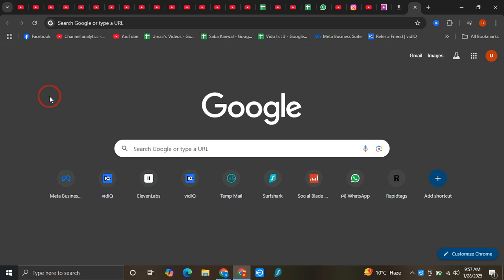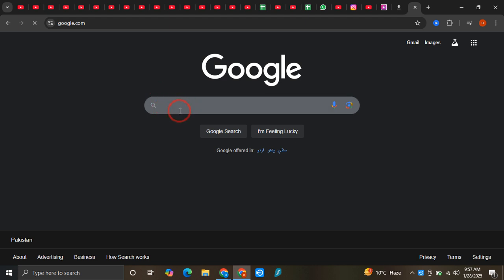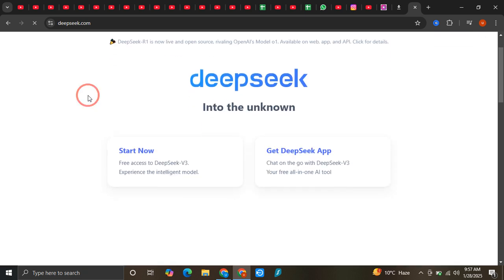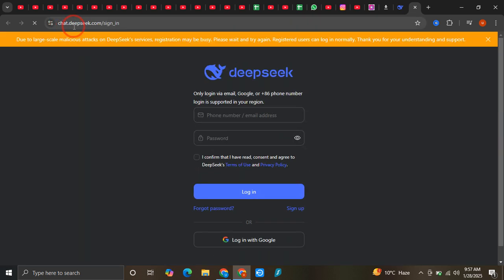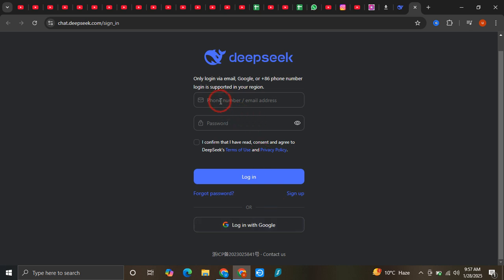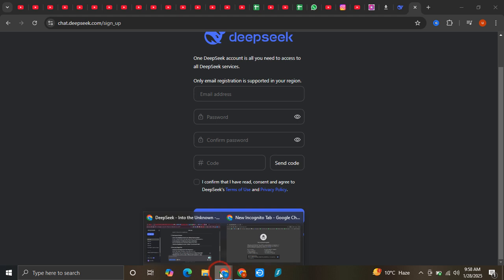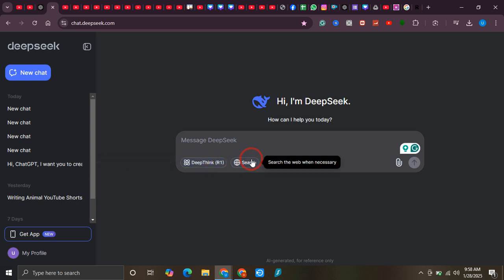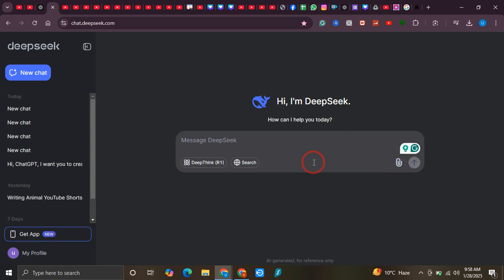DeepSeek r1: How to Create Deepseek Account and Use It for Free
How to create DeepSeek Account || How to Sign Up for Deepseek, How to register Deepseek
Learn how to Create a DeepSeek Account and Use It for Free. In this video, I'll walk you through the simple steps to set up your account and start using DeepSeek AI without any cost.

Timestamp:
00:00 Intro
00:09 Create DeepSeek Account and Use It for Free